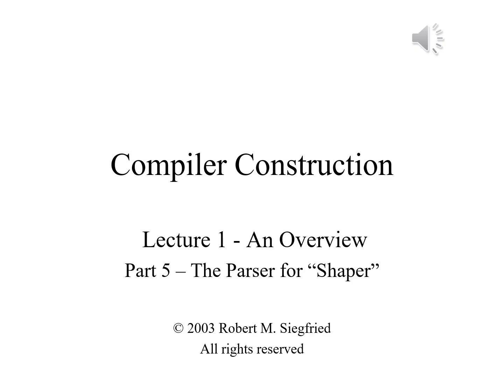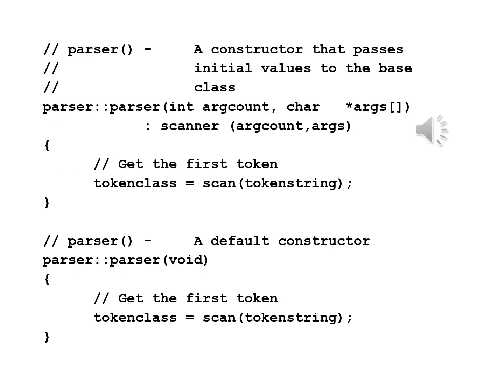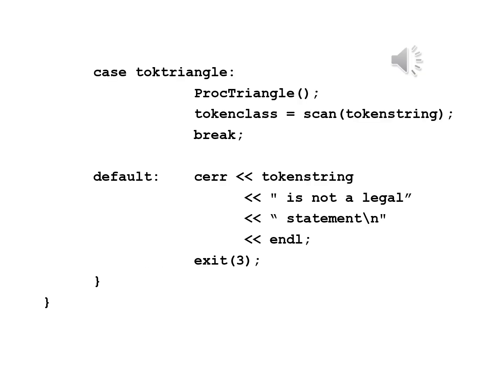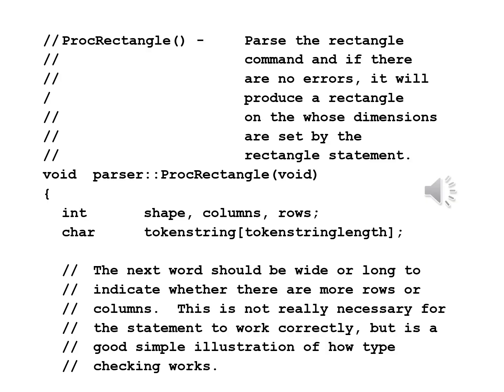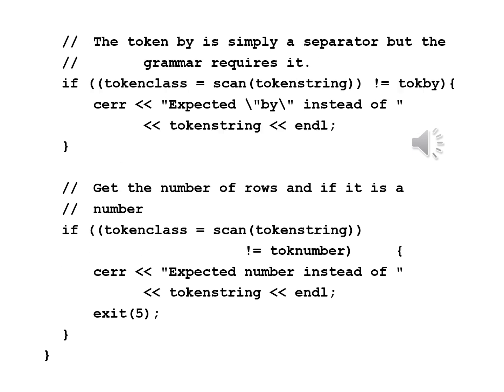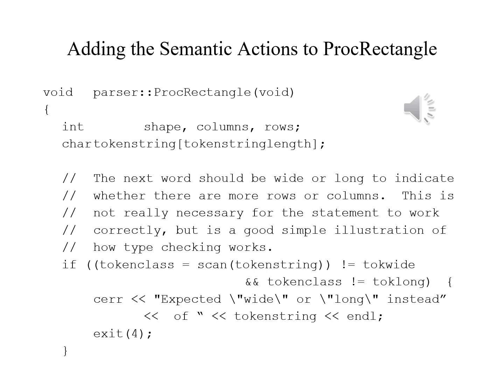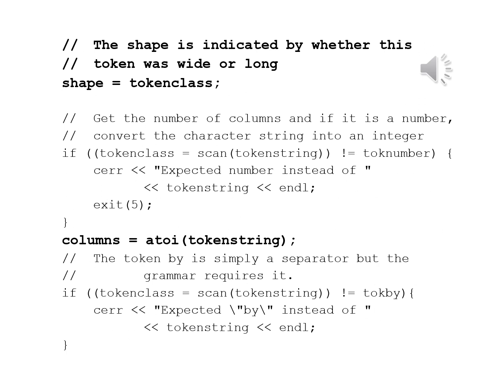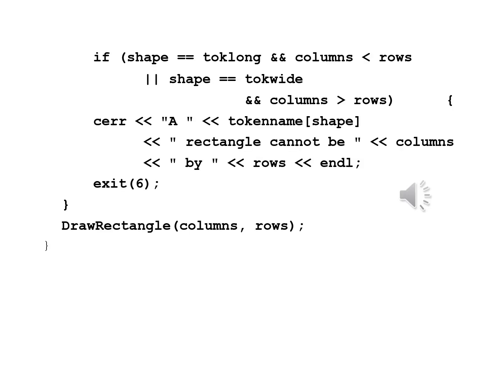Compiler Construction Lecture 1 Part 5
An Overview - The Parser for the "Shaper" Language